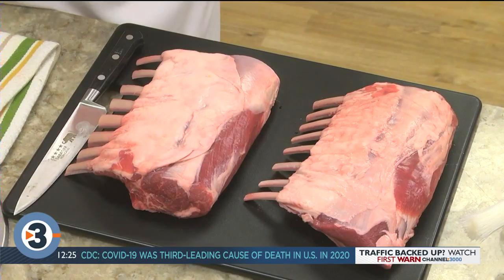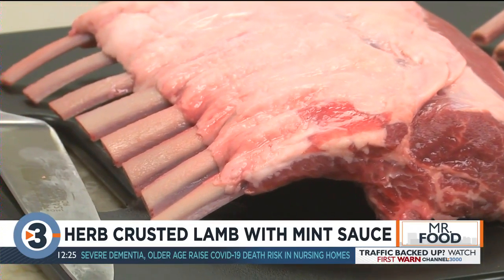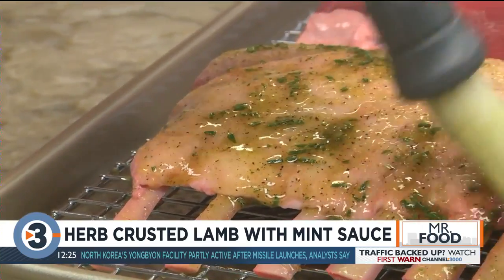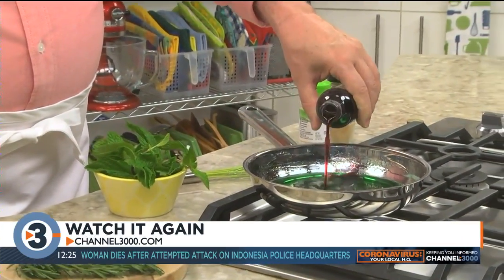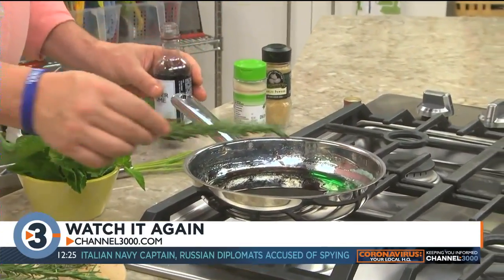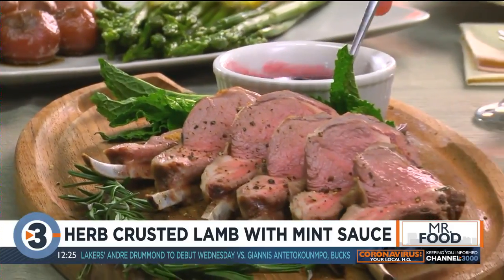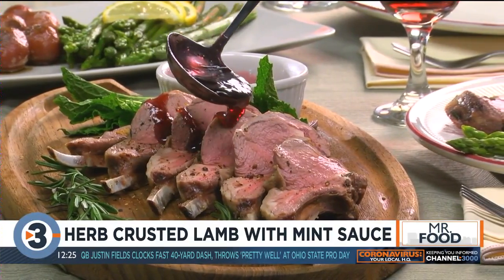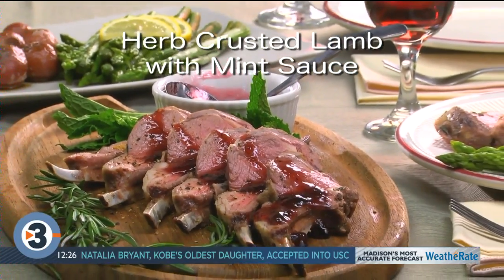Mr. Food: Herb Crusted Lamb with Mint Sauce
Recipe for Herb Crusted Lamb with Mint Sauce on mrfood.com